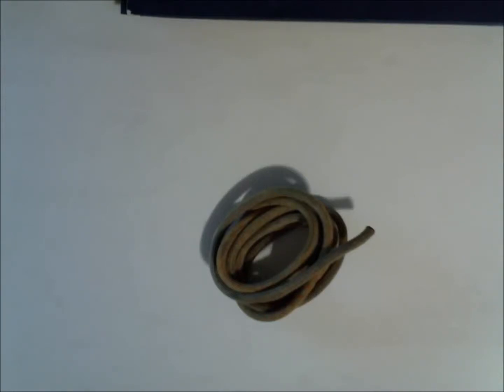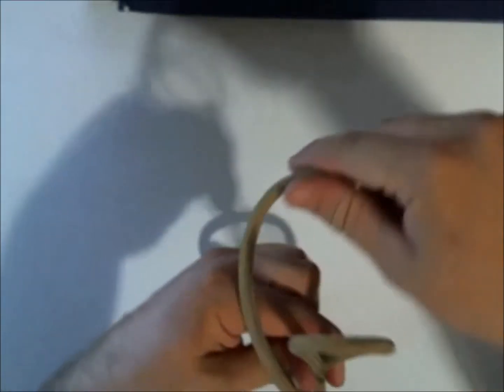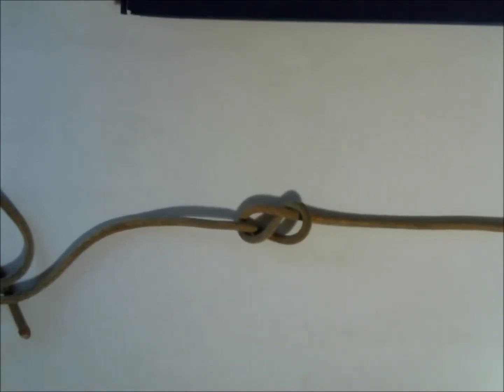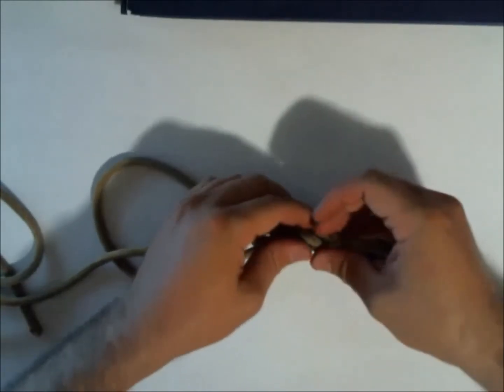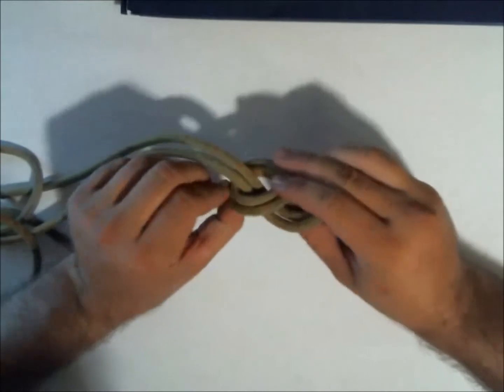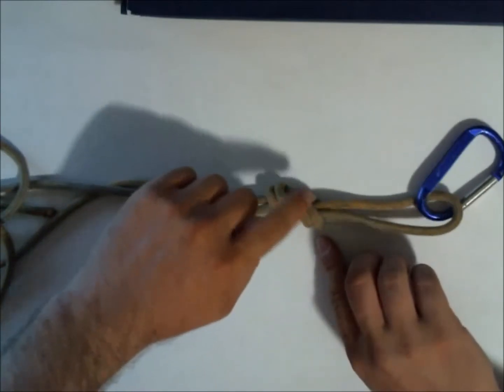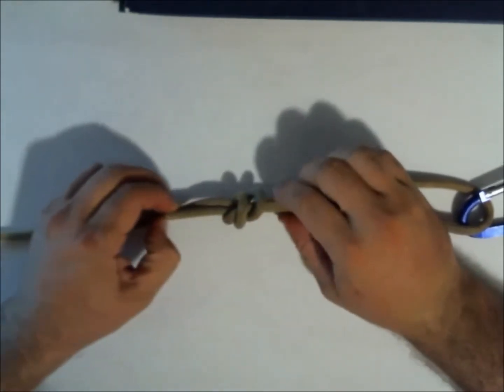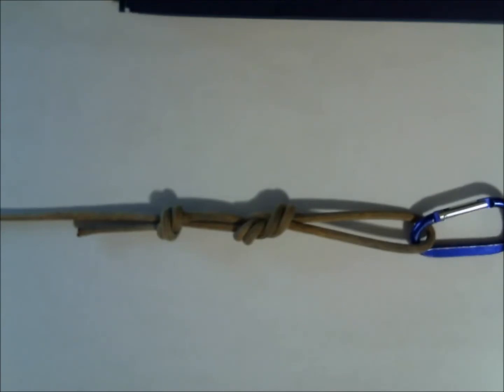How to Tie a Double Figure 8 Knot (Climbing Knot) |JOKO ENGINEERING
Questions?